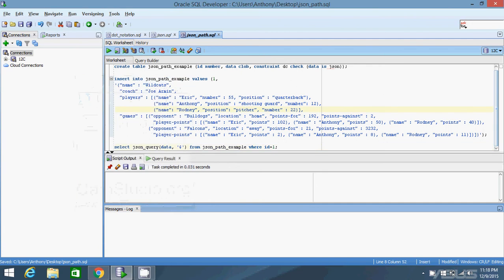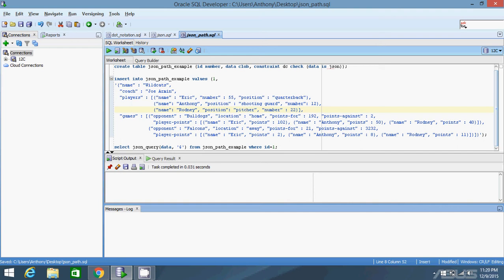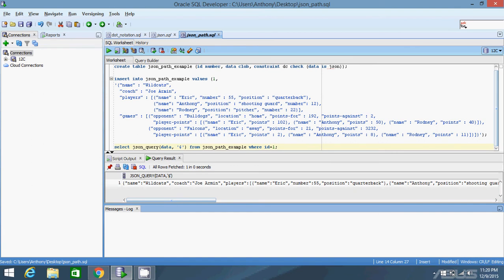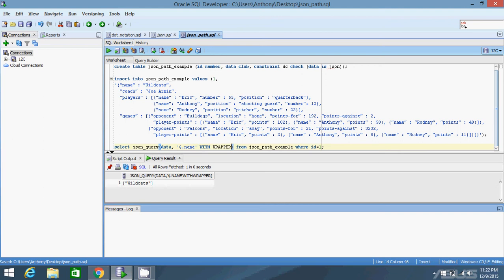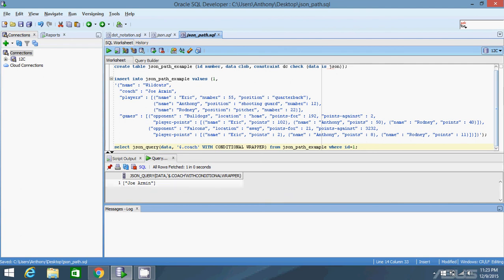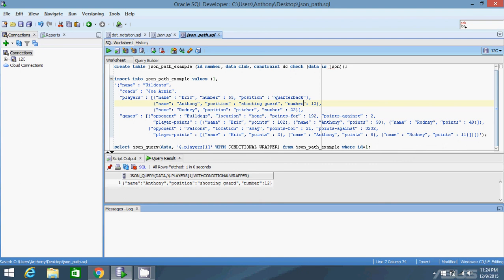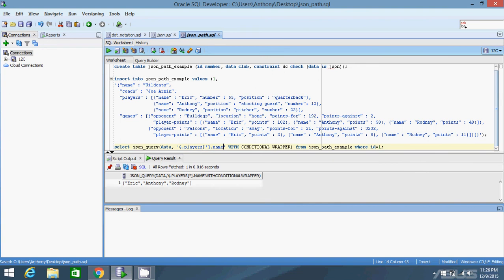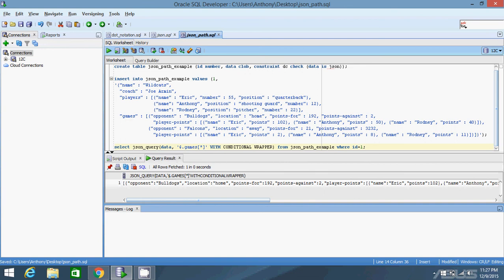Querying JSON Objects Using Path Expressions in Oracle 12C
This video demonstrates how to use JSON path expressions to query JSON objects in Oracle 12C.